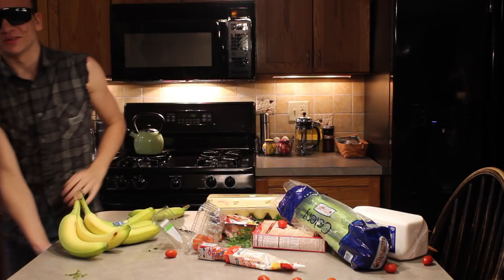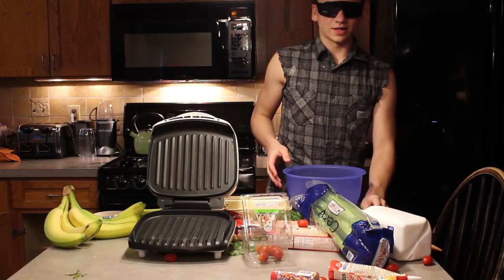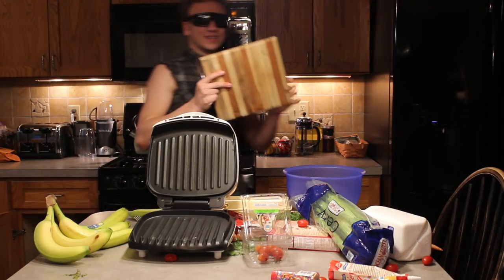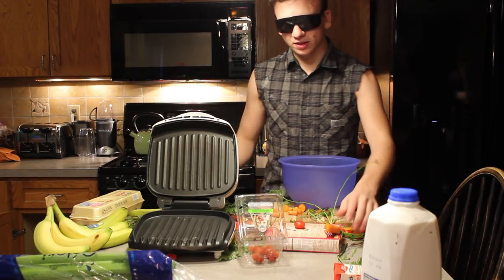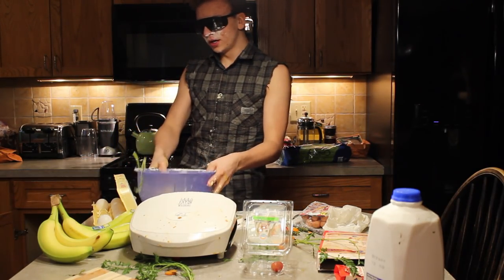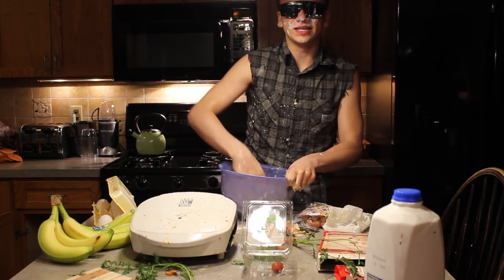How To Make A Vegan Cake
I hate myself more and more each day i truly don't think anyone likes me at this point